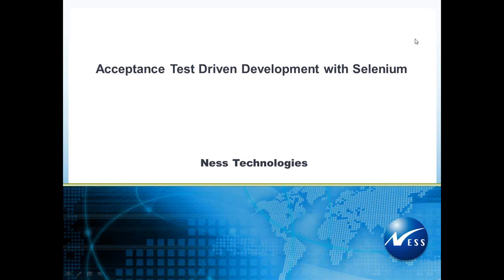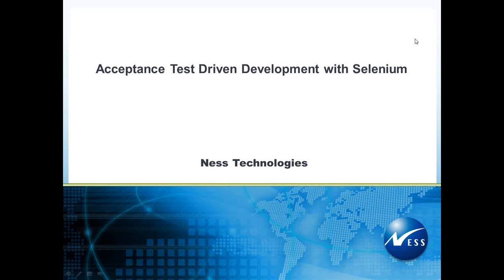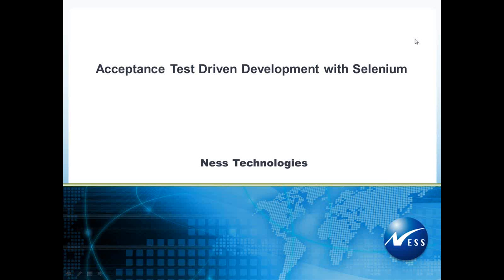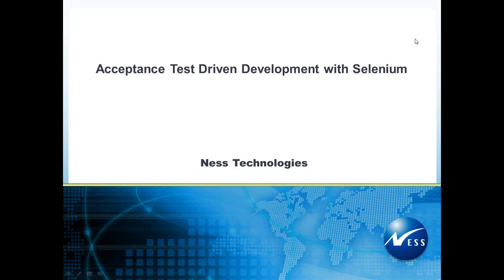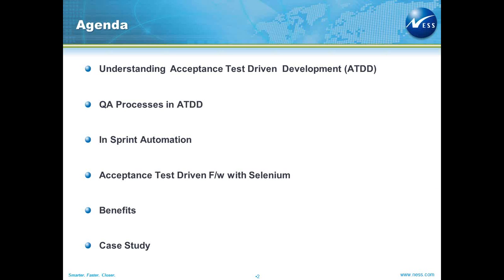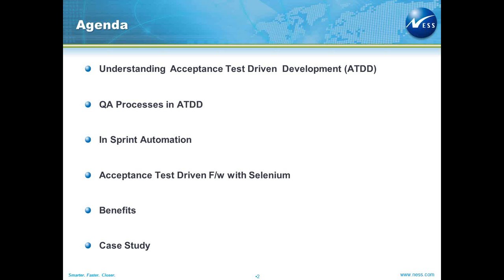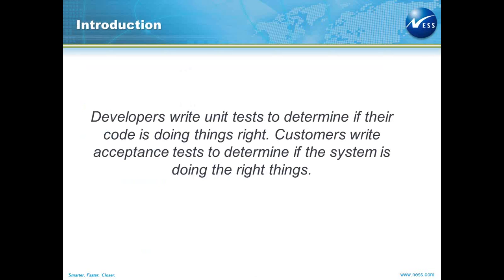Copy of Acceptance Test Driven Development ATDD using Selenium Web driver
With the software industry going Agile in a big way, testing is no longer a "later stage" activity. Rather, testing has to remain in-step with development, ensuring "done-ness" at all times. Agile requires that tests for new and existing features be executed as soon as development completes.If development and testing are to march together in-tune in this way, iteration after iteration, tests not only have to be ready in time, but they also have to be fully automated. Else the testing activity will inevitably fall behind.

The webinar will focus on how to automate the new features developed within the sprint using ATDD f/w and Selenium